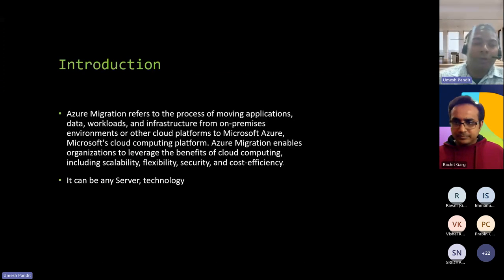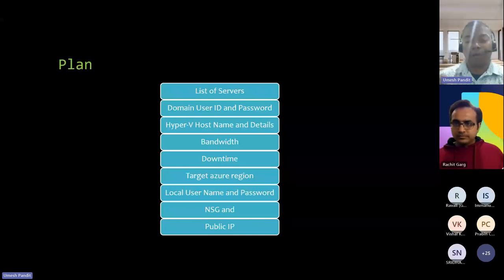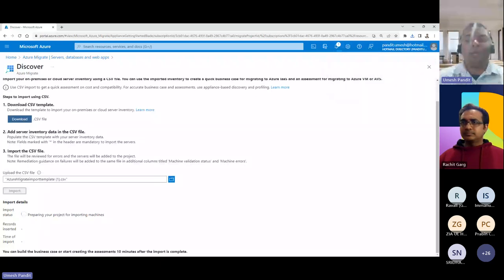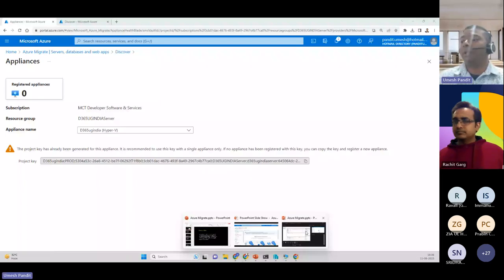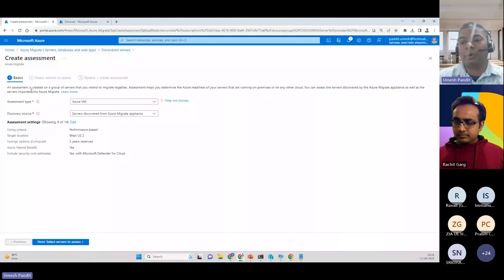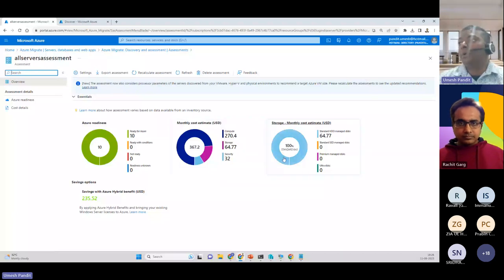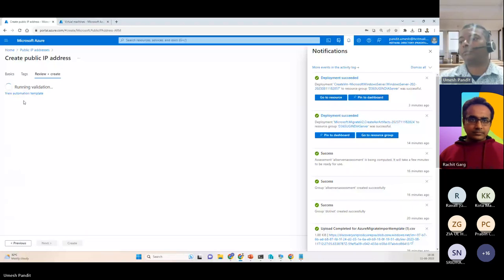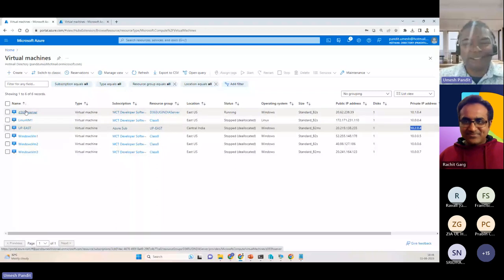How to migrate servers (AX/NAV/CRM) from On-premises to Microsoft Azure aka Azure Migrate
How to migrate servers (AX/NAV/CRM) from On-premises to Microsoft Azure

Azure Migration refers to the process of moving applications, data, workloads, and infrastructure from on-premises environments or other cloud platforms to Microsoft Azure, Microsoft's cloud computing platform. Azure Migration enables organizations to leverage the benefits of cloud computing, including scalability, flexibility, security, and cost-efficiency. It involves planning, assessment, migration, and post-migration tasks to ensure a smooth and successful transition. Here's an introduction to Azure Migration:

1. Why Consider Azure Migration:

Scalability: Azure allows you to scale resources up or down based on demand, ensuring optimal performance.
Flexibility: Easily adjust your infrastructure and services as your business needs evolve.
Cost-Efficiency: Pay only for what you use, reducing upfront hardware and maintenance costs.
Global Reach: Azure offers data centers worldwide, enabling you to reach customers globally.
Security and Compliance: Benefit from Azure's robust security measures and compliance certifications.
2. Azure Migration Strategies:

Rehost (Lift and Shift): Move applications as-is to Azure virtual machines. Minimal changes to code are required.
Refactor (Replatform): Optimize applications for Azure services while making minor code changes.
Rearchitect (Rebuild): Completely rebuild applications using Azure-native services for maximum benefits.
Replace (Drop and Shop): Replace existing applications with Azure Marketplace solutions.
Retire: Decommission applications that are no longer needed.
3. Azure Migration Steps:

Assessment: Evaluate your existing environment, applications, and dependencies to plan the migration strategy.
Planning: Develop a detailed migration plan, considering timelines, resources, and potential challenges.
Migration: Execute the migration strategy, which may involve provisioning Azure resources, transferring data, and setting up networking.
Testing: Validate the migrated applications and workloads to ensure they function correctly in Azure.
Optimization: Fine-tune and optimize the Azure environment for performance, security, and cost-efficiency.
Validation: Thoroughly test the optimized environment to ensure it meets your business requirements.
Go-Live: Migrate users and applications to the Azure environment, carefully managing the transition.
Post-Migration Tasks: Monitor and manage the Azure environment, implement ongoing security practices, and continue optimization.
4. Azure Migration Tools:

Azure Migrate: A central hub for assessment and migration, providing insights into on-premises workloads.
Azure Site Recovery: Replicate on-premises workloads to Azure for disaster recovery and migration.
Azure Database Migration Service: Simplifies database migration to Azure SQL Database and Azure Database for MySQL and PostgreSQL.
Azure Data Box: Physical data transfer solution for large-scale data migration.
5. Best Practices:

Start Small: Begin with a pilot project or less critical workloads to gain experience.
Assessment: Thoroughly assess your existing environment and dependencies before migration.
Security: Implement Azure security best practices to protect your resources and data.
Optimization: Continuously monitor and optimize your Azure environment for performance and cost-effectiveness.
Training: Provide training to your IT team to ensure they are well-equipped to manage Azure resources.
Azure Migration is a strategic decision that requires careful planning and execution. Leveraging Azure's capabilities and following best practices will help you achieve a successful migration, unlock cloud benefits, and position your organization for future growth.